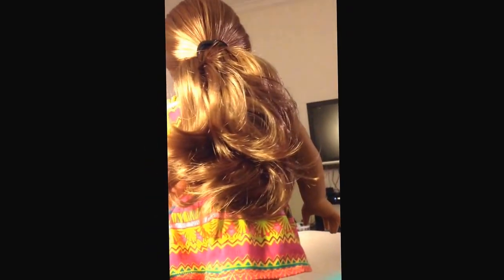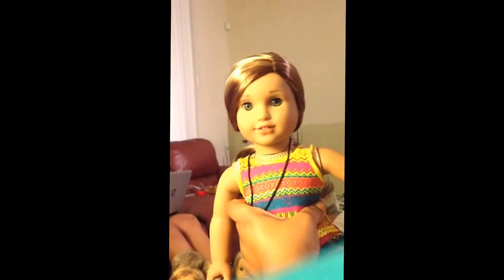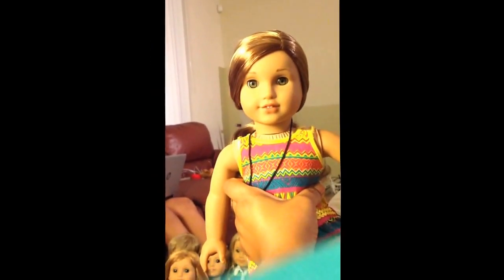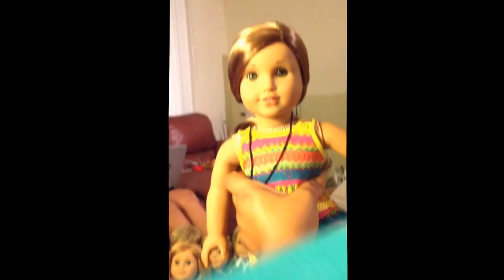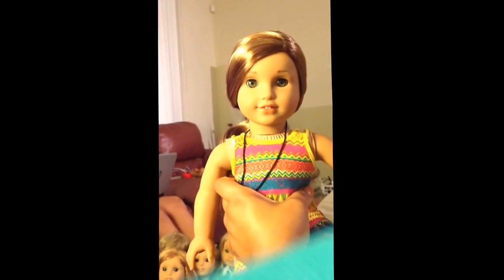Lea Clark with a ponytail